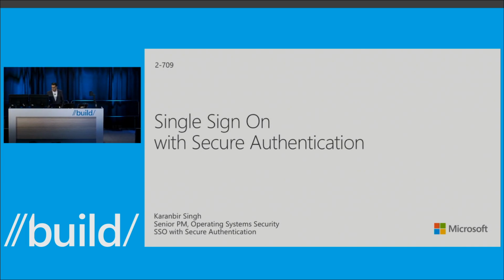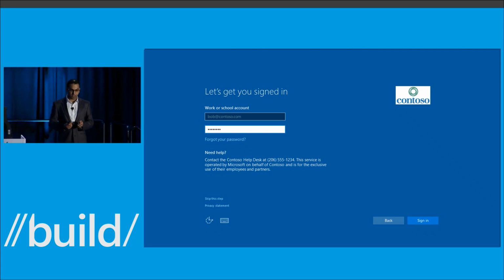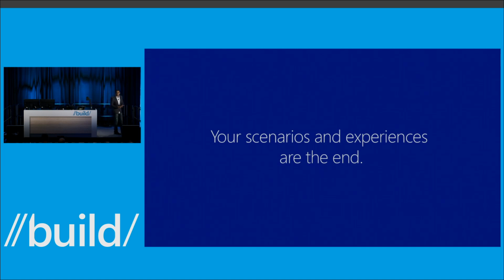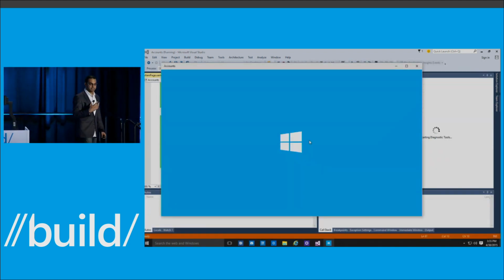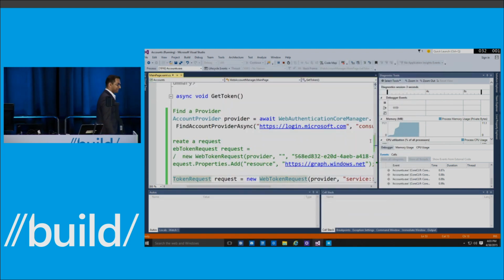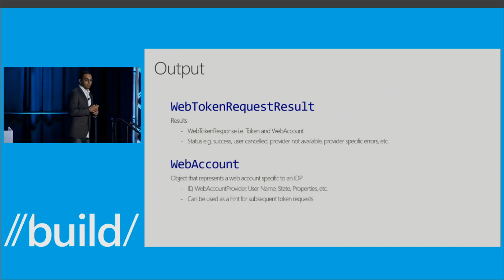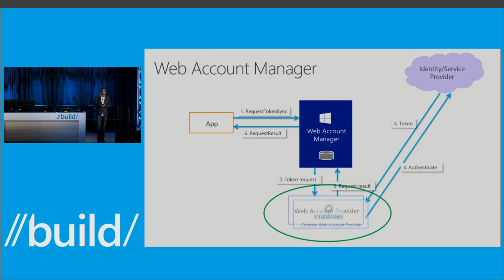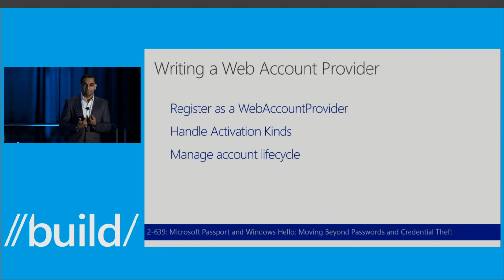Single Sign On with Secure Authentication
Most apps today require users to sign in to online services to provide functionality, personalization, or both. These services cover a wide range of offerings, such as those provided by Microsoft or other online providers. This session will cover the new authentication features, APIs and experiences available in Windows 10 that help app developers and online service providers deliver a great experience to their customers.